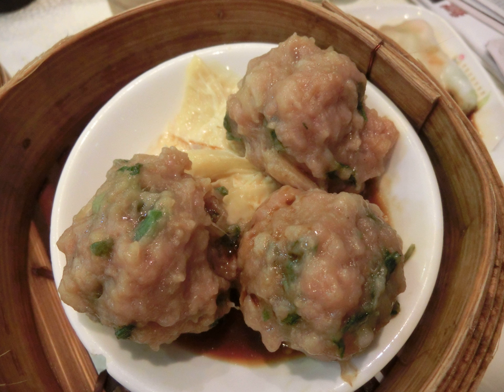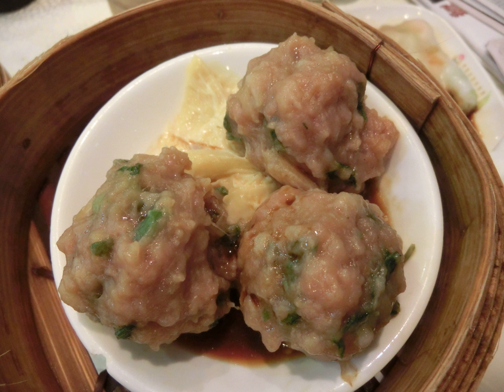Steamed meatball | Wikipedia audio article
This is an audio version of the Wikipedia Article:
Steamed meatball

SUMMARY
Steamed meatball is a common Cantonese dim sum dish. It is popular in Hong Kong and most overseas Chinatowns. The meatballs are usually made of minced beef, with water chestnut to add texture and with  coriander and chenpi used as seasoning. A layer of tofu skin, or sometimes peas, are used to raise the meatballs from the bottom of the dish and prevent them from sitting in the cooking juices. It is generally served with Worcestershire sauce (Chinese: 喼汁; Cantonese Yale: gīp jāp; pinyin: jiézhī).